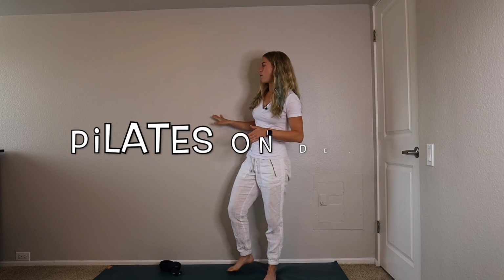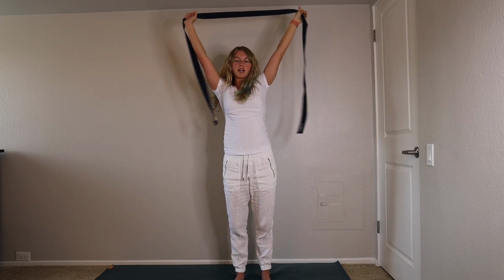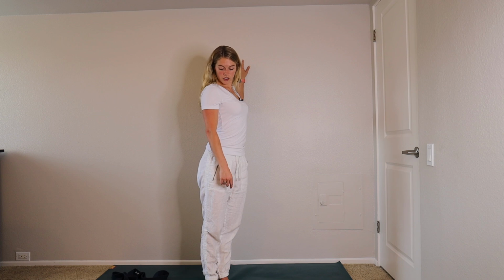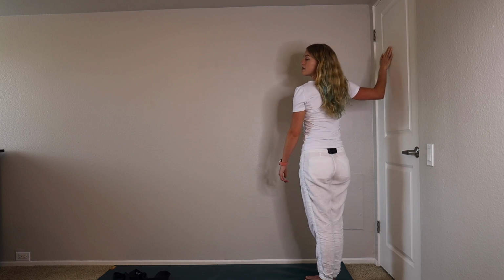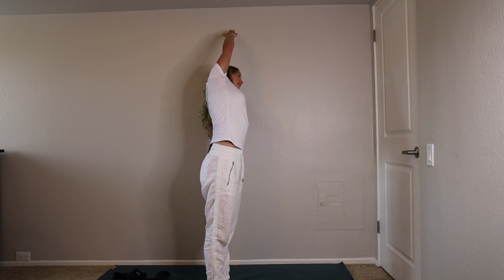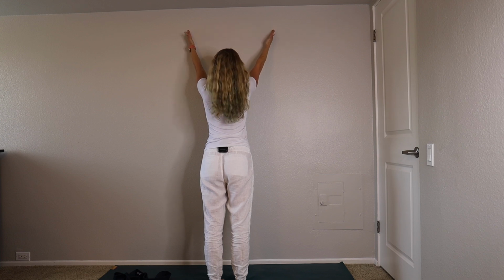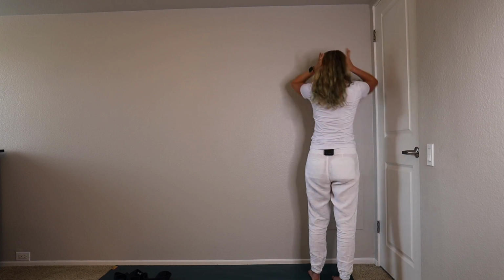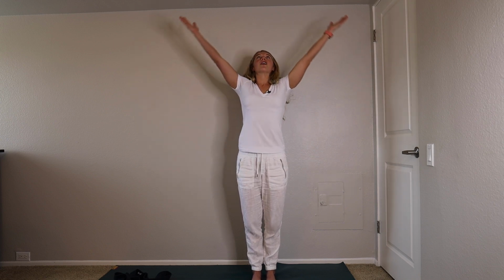20 Min Upper Body Yoga on the Wall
This all standing upper body focused yoga class will make your neck, shoulders and chest feel much looser from stretches we will do using the wall and a yoga strap.  If you don't have a strap use a belt as a substitute.   This class will do wonders for your posture.

xx

Lindsay Bushman